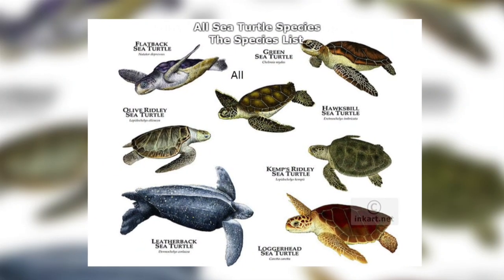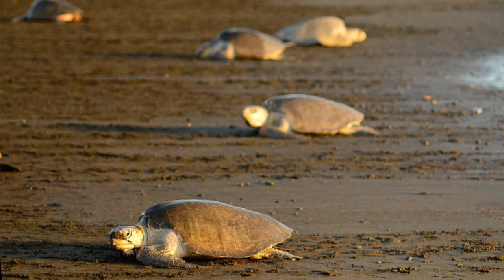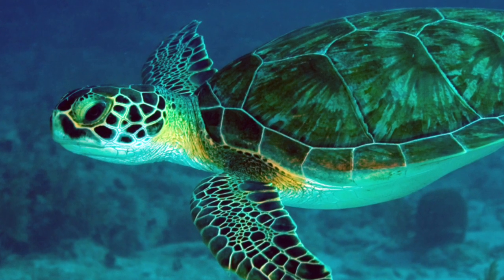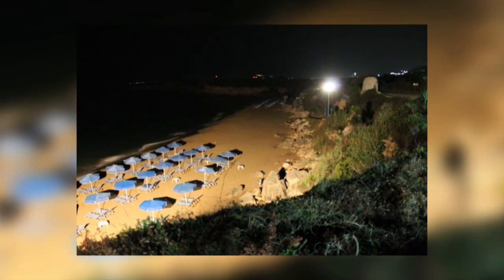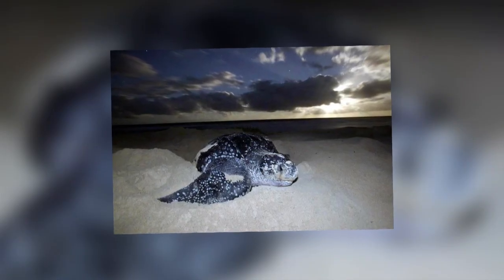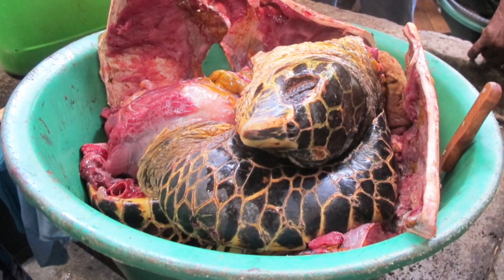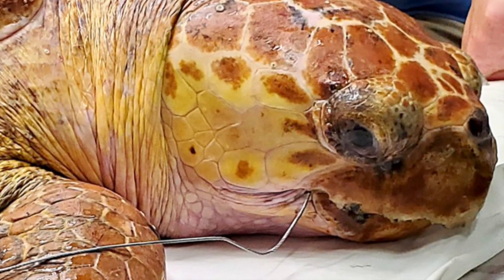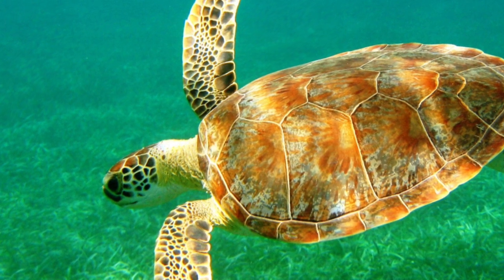Sea Turtle Torture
Sea Turtles are dwindling in numbers, some species are on the brink of extinction.  This video explores the human impact on these amazing creatures and how we can help protect them.